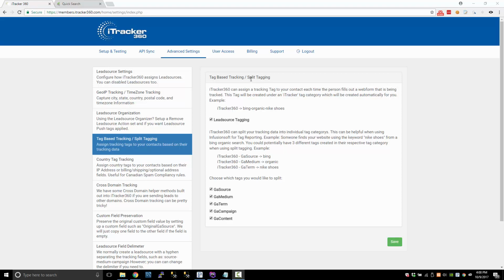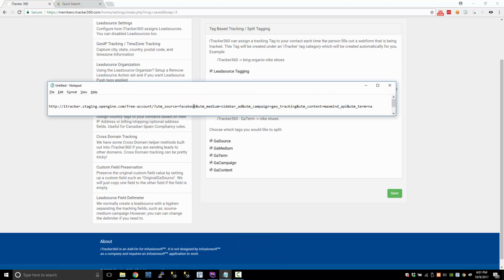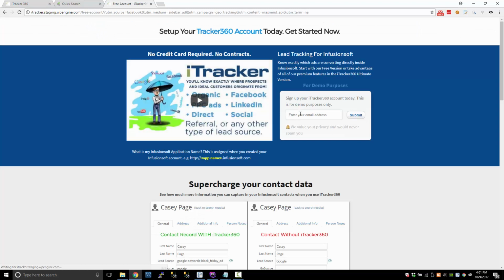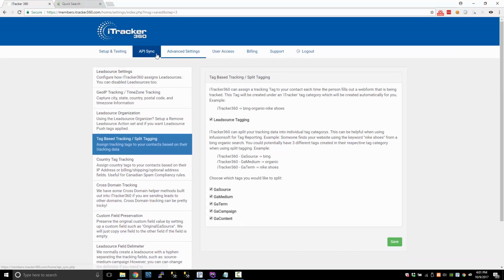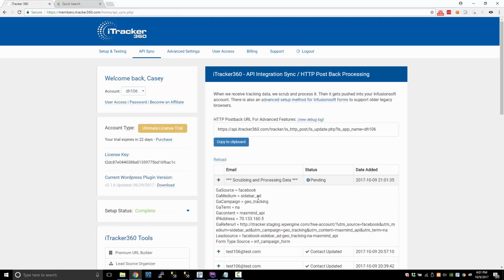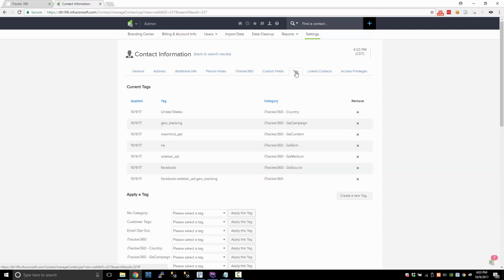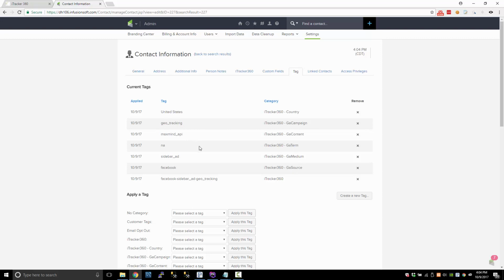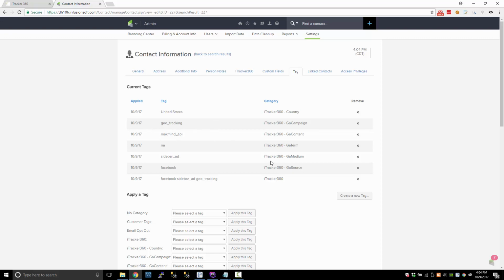Advanced Settings - Tag Tracking and Split Tagging